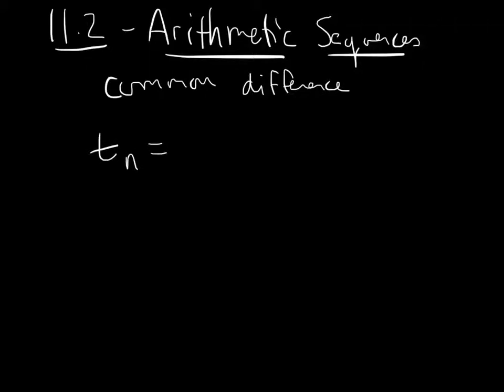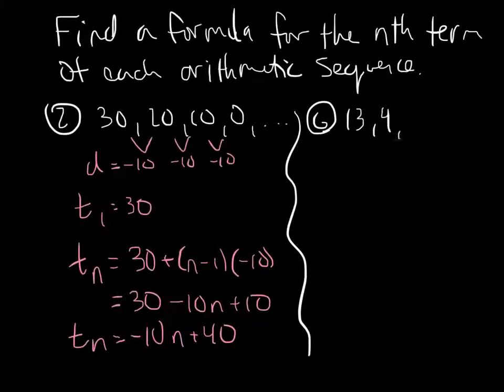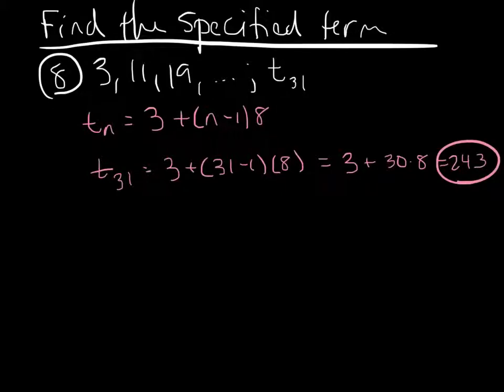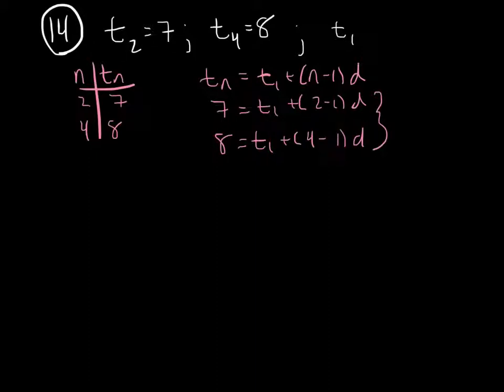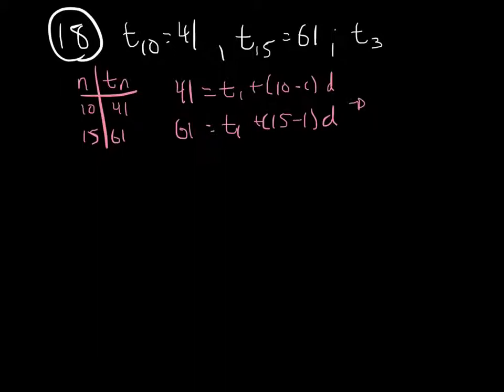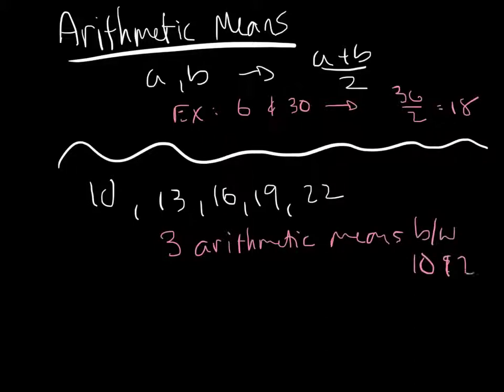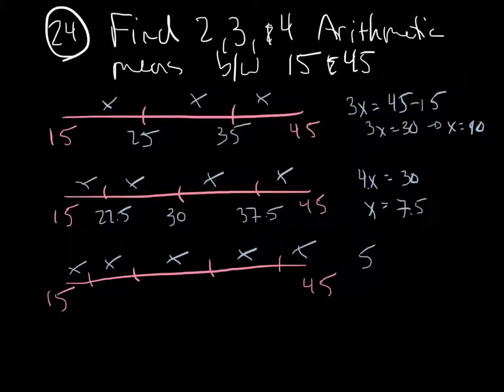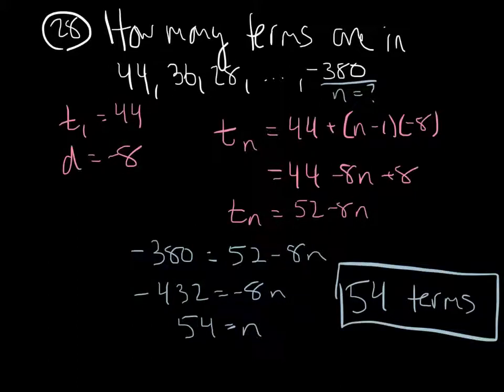11.2 Notes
Alg2 Arithmetic Sequences